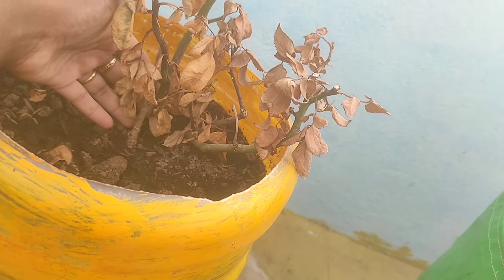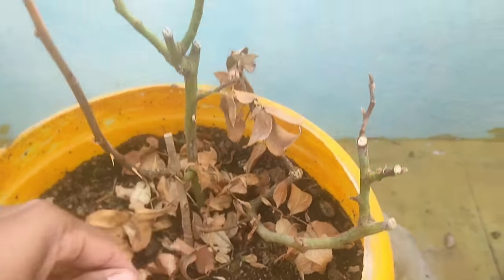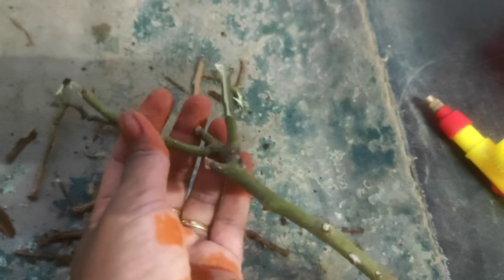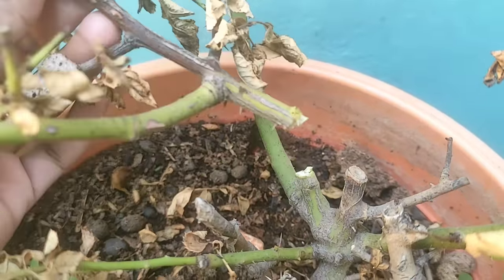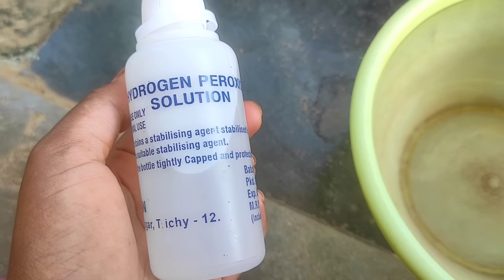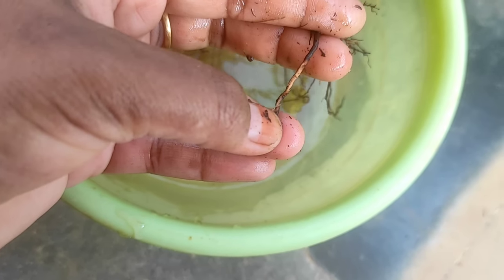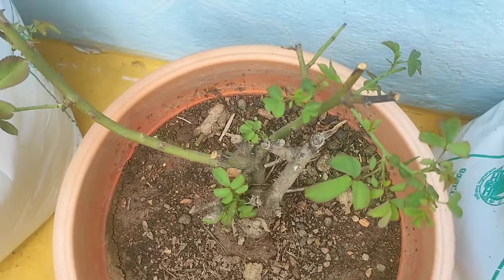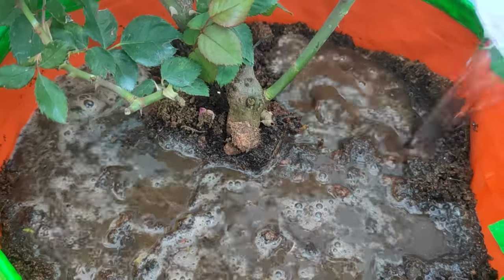காய்ந்த செடிகூட தளிர்க்கும் இதை 1 spoon மட்டும் குடுங்க || How to revive almost dead plants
How to make perfect potting mix for rose plants